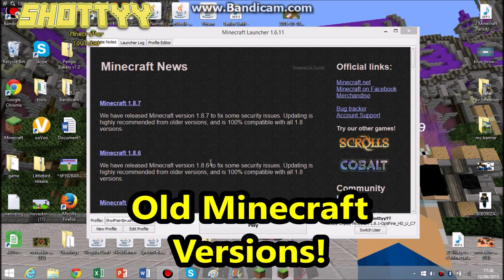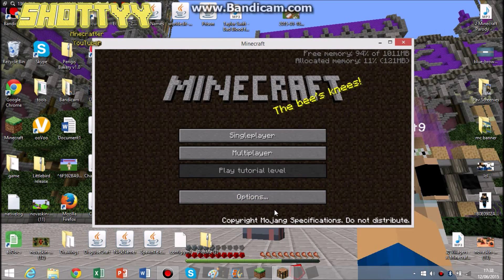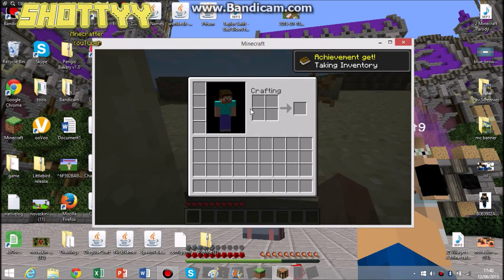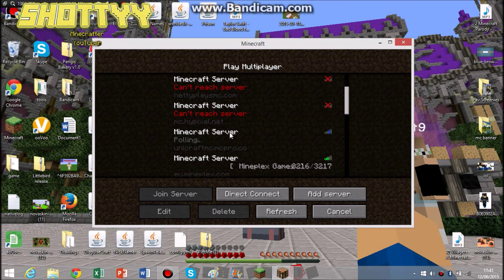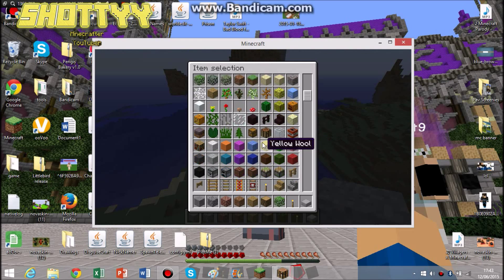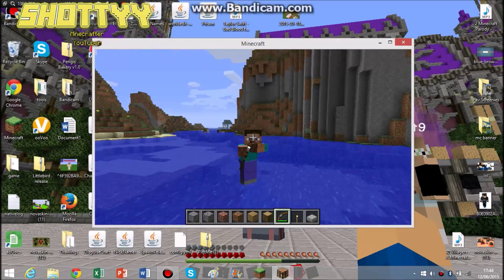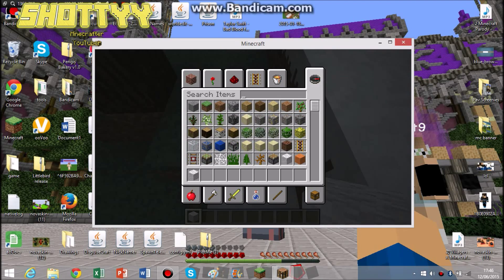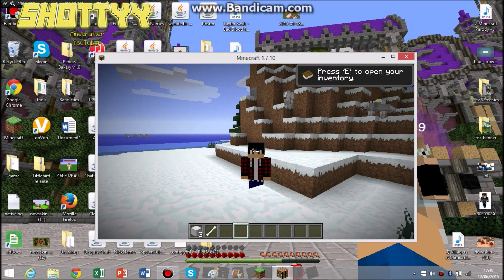Minecraft - Playing Old Versions